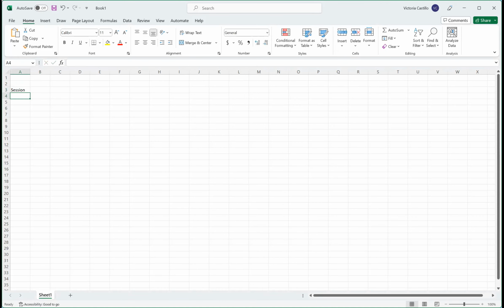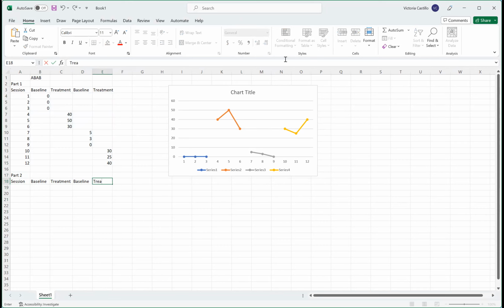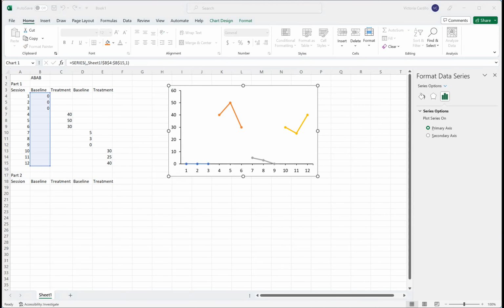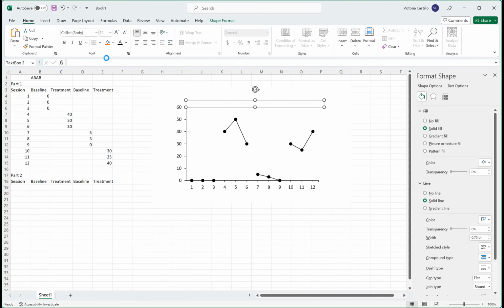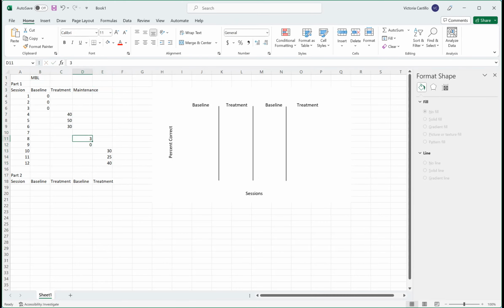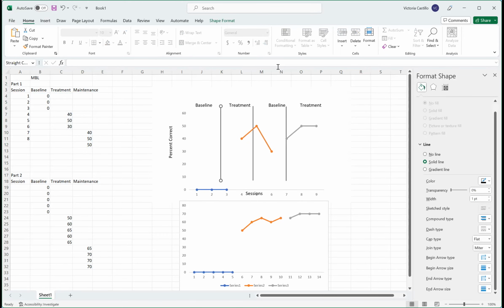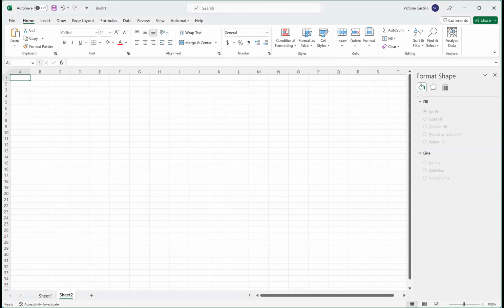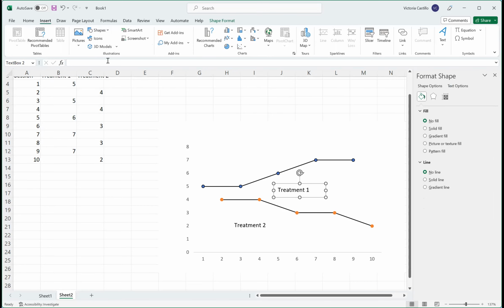ABA Graphing tutorial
Basic Excel tutorial for creating common ABA graphs (ABAB, MBL, ATD). Excel versions may differ however this tutorial should give you the foundation regardless for manual graphing across excel versions (minus online version/google sheets).